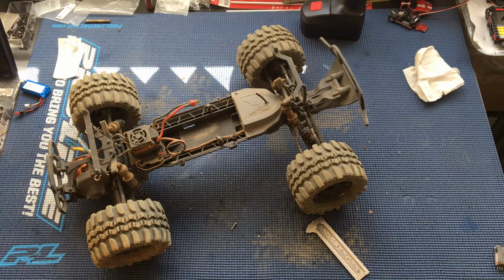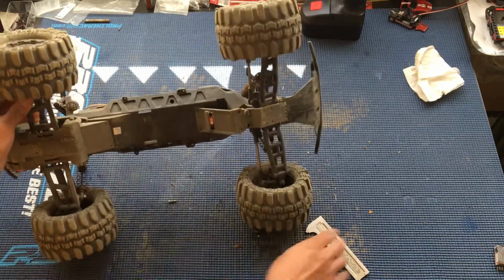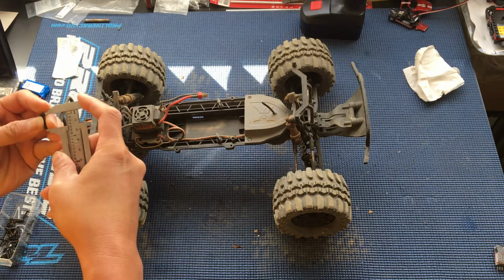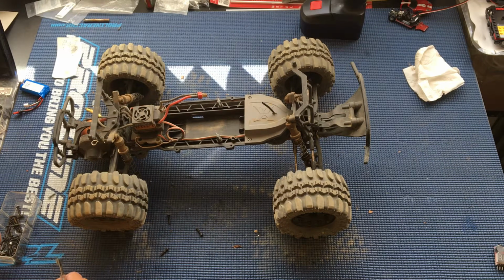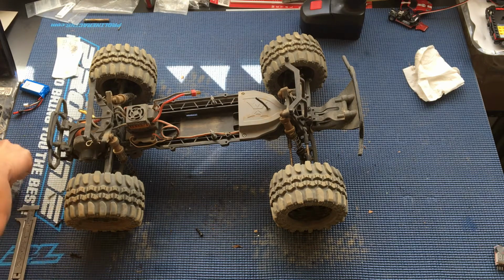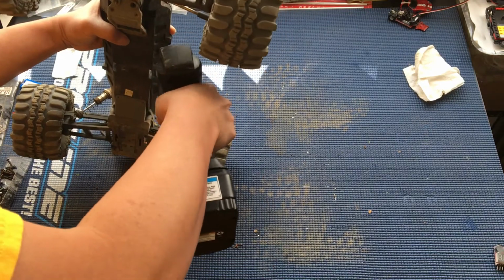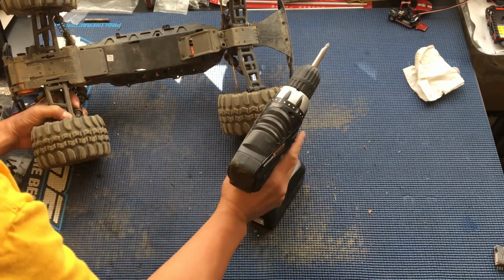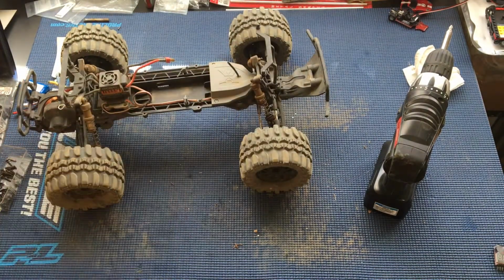ECX Ruckus 2WD Installing Longer Screws In Shock Mounts on RPM Rear Arms, Proline 2.8 Super Swampers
During our last time at the BMX track with our ECX Ruckus, our run was cut short by a lower shock mount screw that was too short. We fix it in this video.

Racing2Learn is a nonprofit that uses radio control vehicles to get kids excited about science and math!

If you're looking to get started with radio control trucks, we highly recommend the 1/10 ECX Ruckus 2WD, see our reasons why